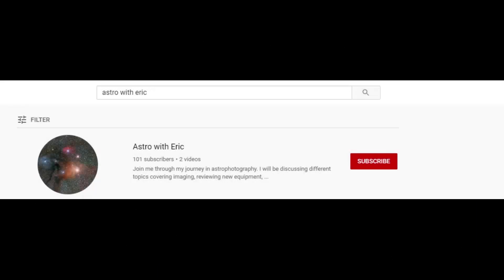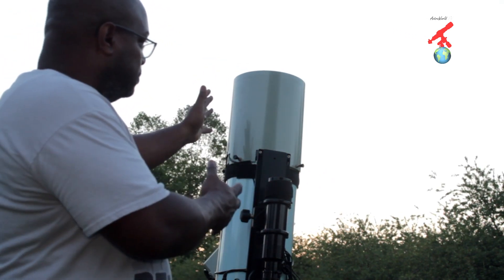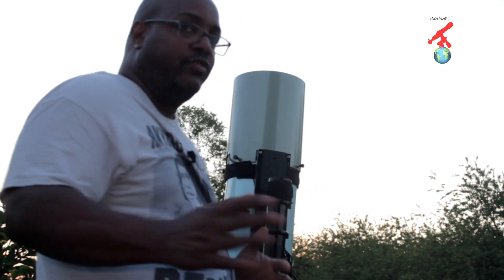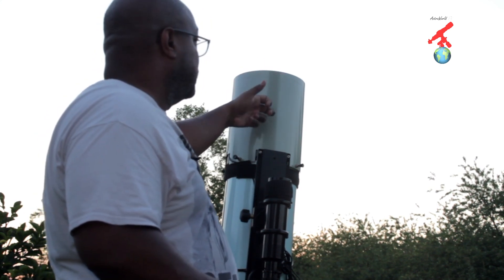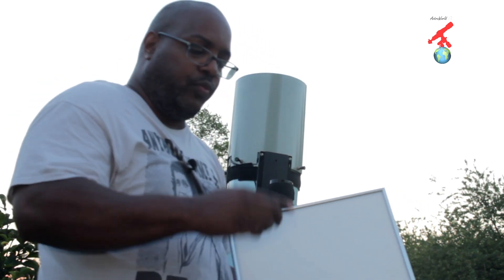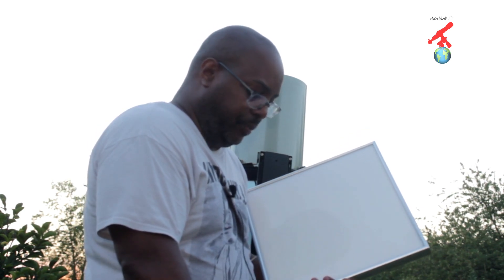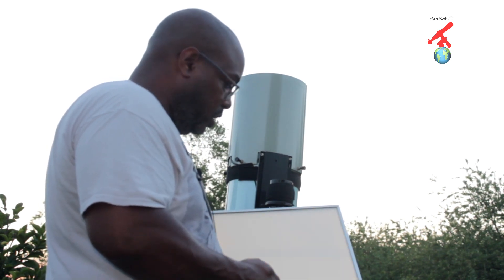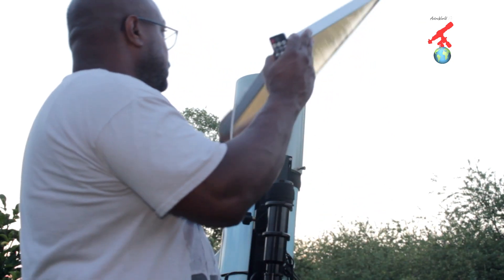How to do Flats with a RASA or Hyperstar using the Spike-A Flat Fielder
This is a quick impromptu video for astroimagers wondering how to take calibration frames, especially flat frames with a RASA astrograph or Hyperstar configuration. I'll be using my new spike a flat fielder!